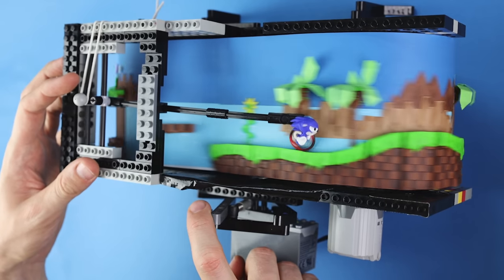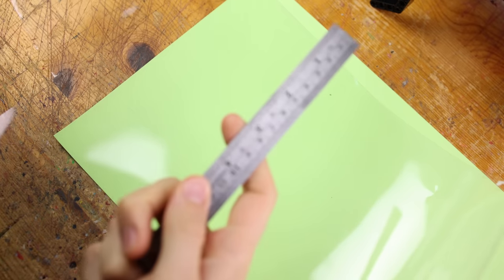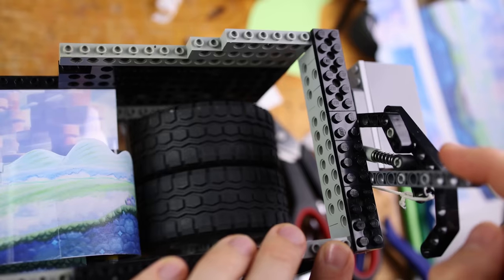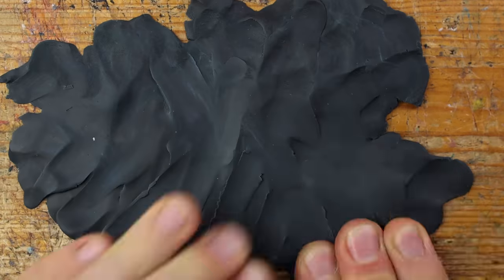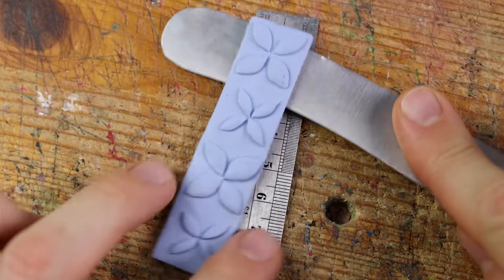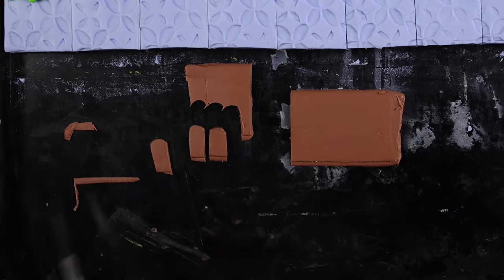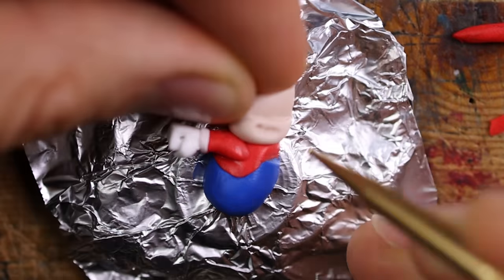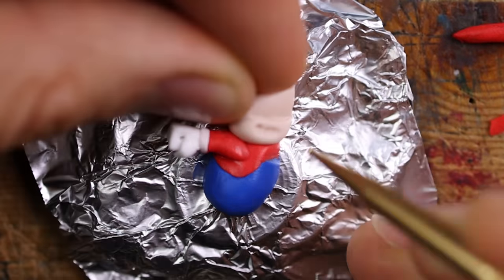I made a Super Mario Bros WONDER MACHINE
My latest invention is the super Mario Bros. Wonder machine, aka. Clay console 2.0 I was almost out of clever ideas after my DIY Console for Sonic, but then it struck me—Mario, the superhero of my childhood, deserved his own wonder. Yes, he can walk, jump, and run, but how about making him STOP? That's the magic of the Super Mario WONDER MACHINE!

In today's video, I take you behind the scenes to show you how this revolutionary clay and Lego console was built. It's Clay Console 2.0—just next level!